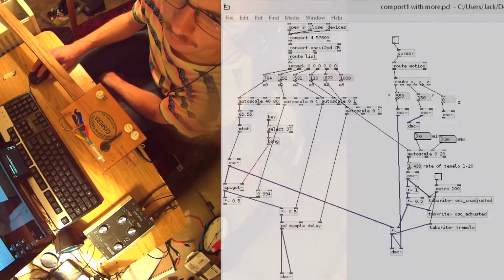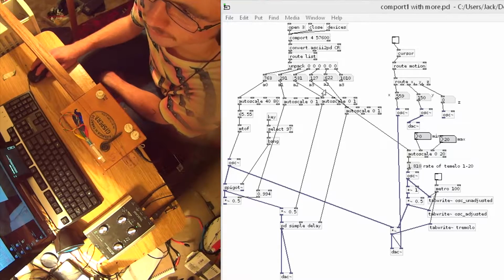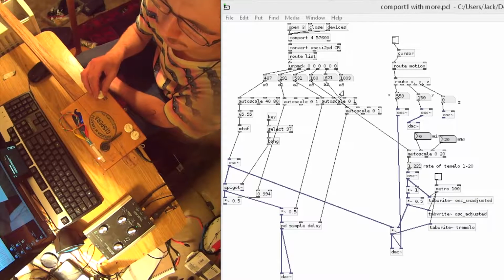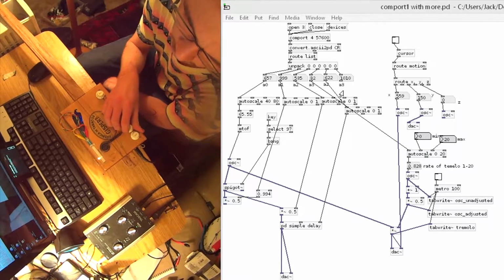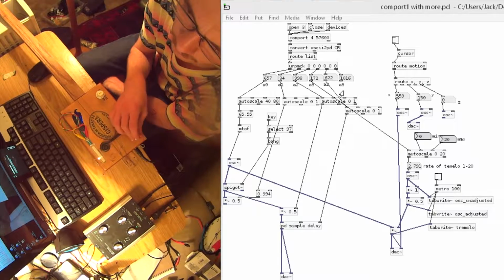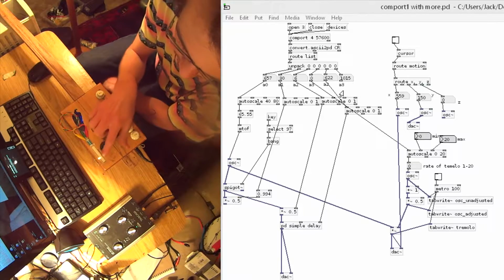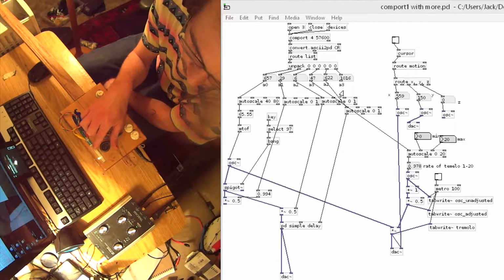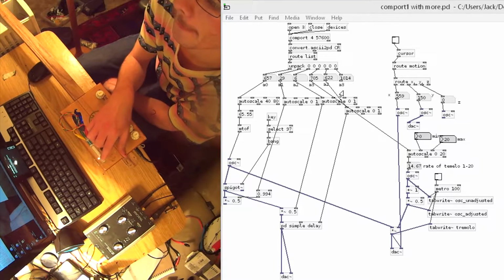MUS399 FINAL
FreeWheelingFilm.net